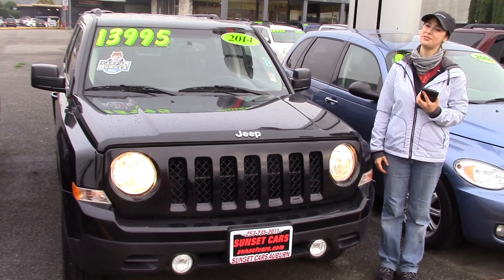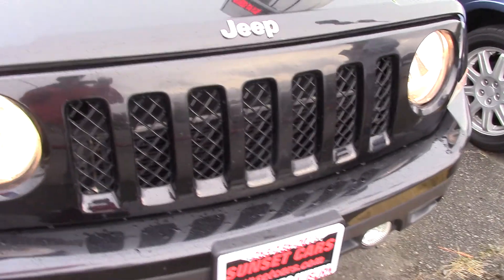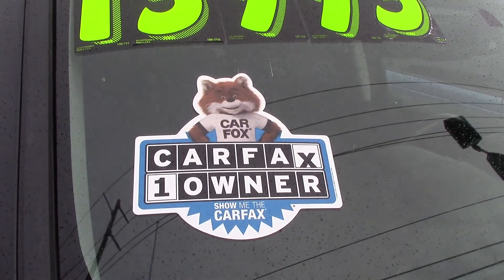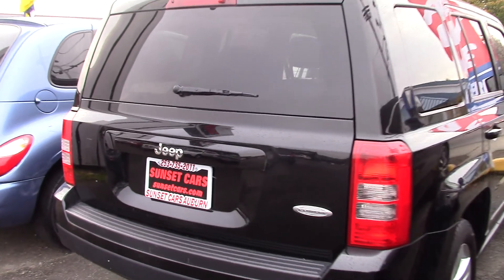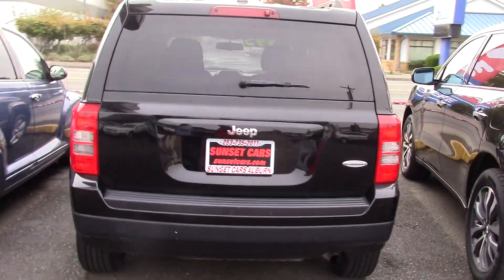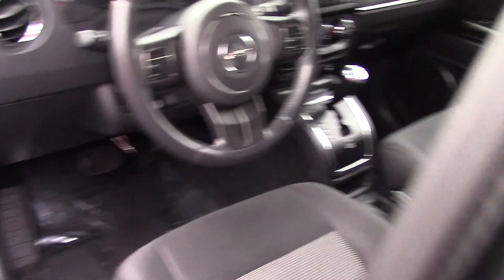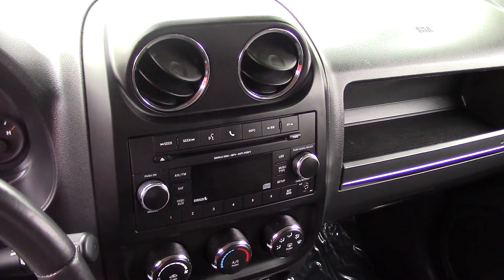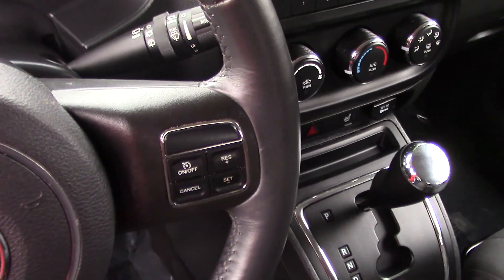2014 Jeep Patriot Latitude (Stock #97896) at Sunset Cars of Auburn